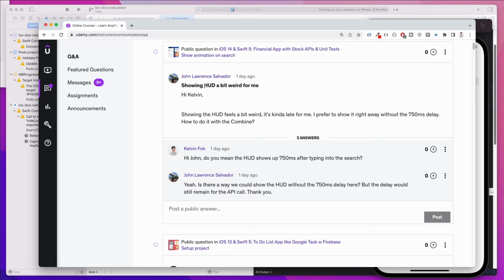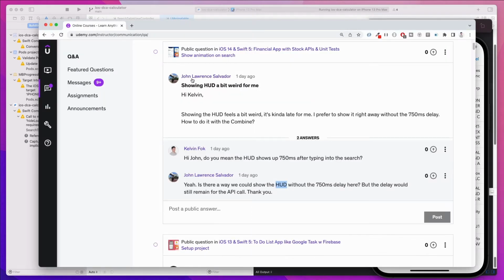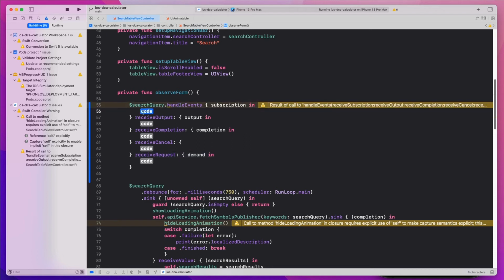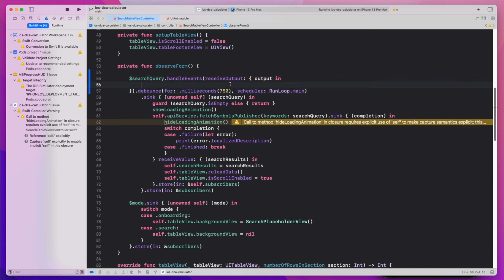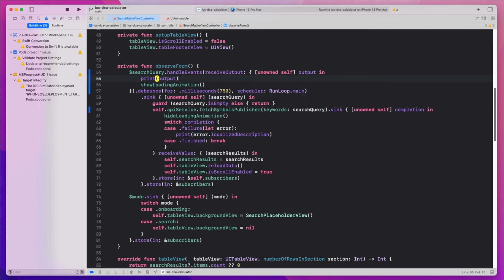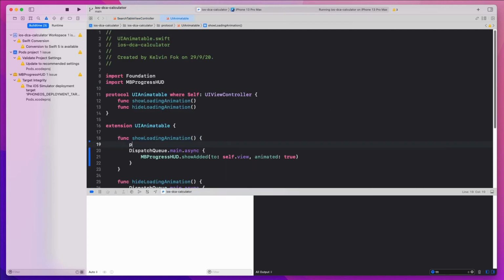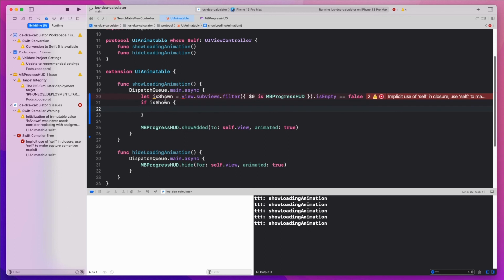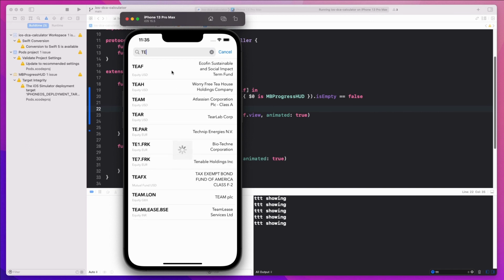iOS 14 & Swift 5: Financial App with Stock APIs & Unit Tests Q&A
In this video, I answer my student's question on showing MBProgressHD immediately when search happens without the debounce on Combine framework.

If you like my teaching style and want to learn more, you may wish to check out my comprehensive courses here